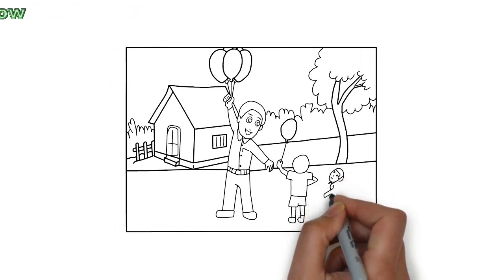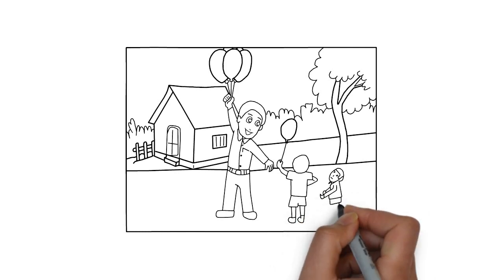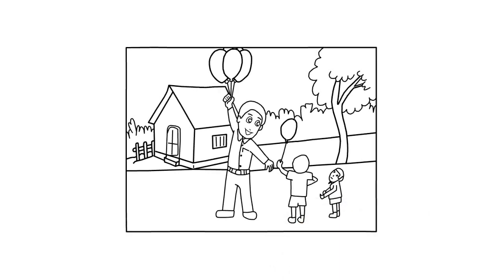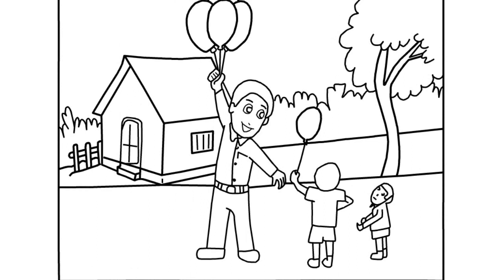how to draw Balloon Man I easy step by step I Balloon Man Drawing